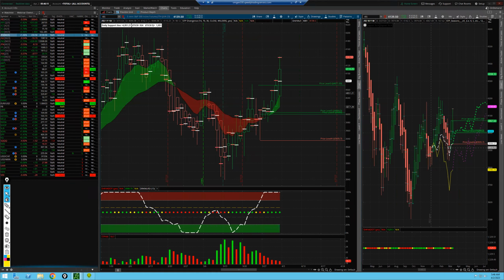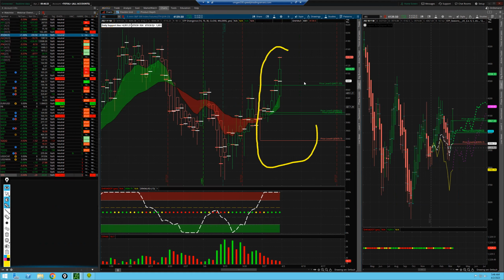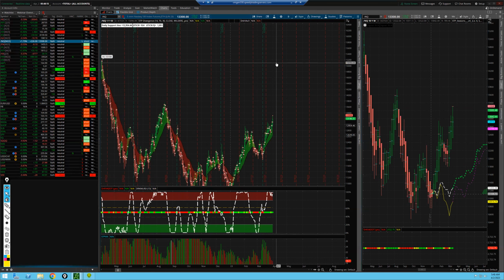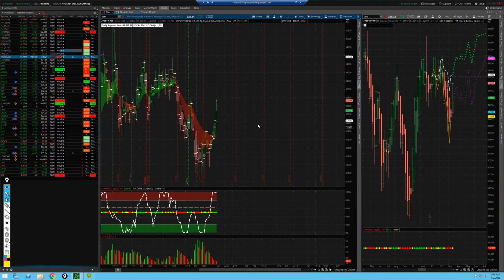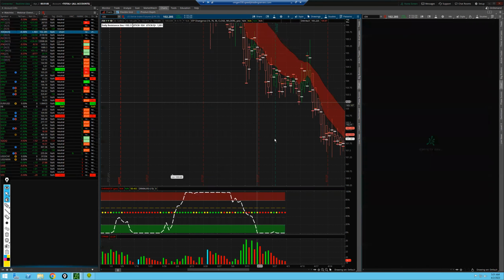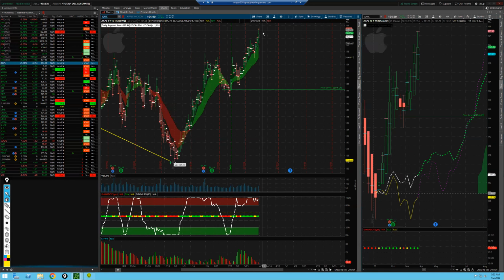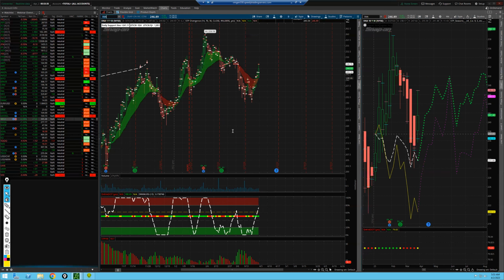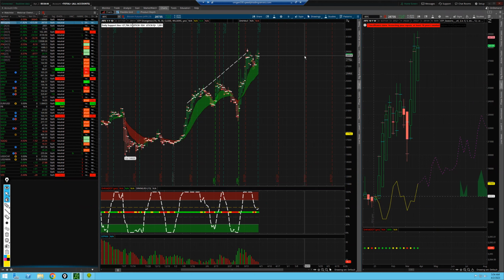DrK Sunday Update 4-2-23